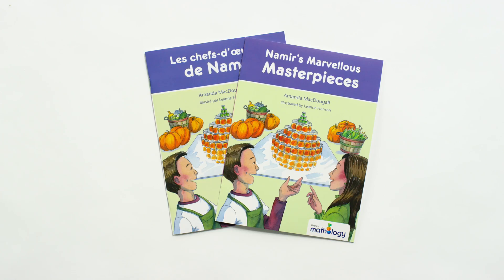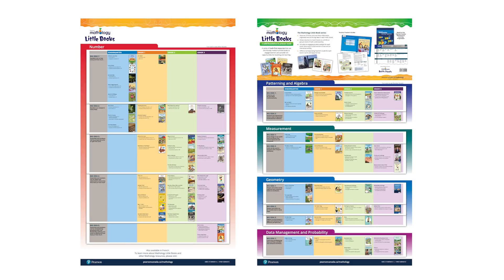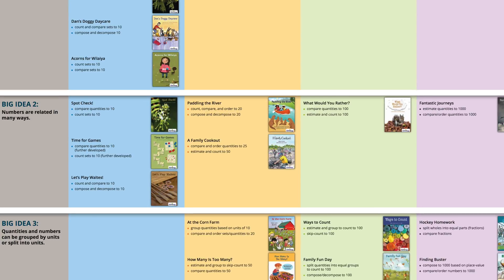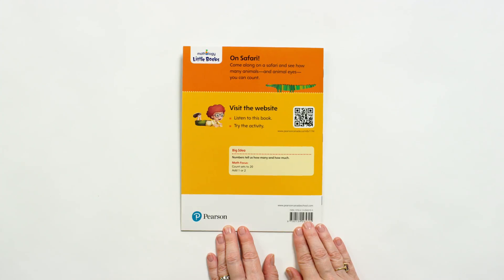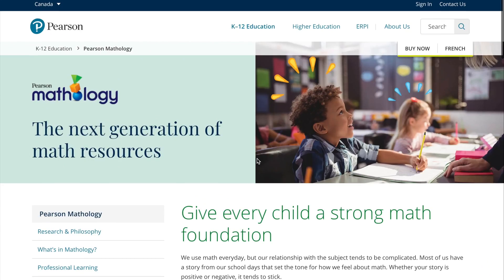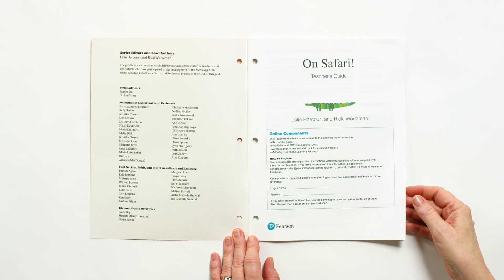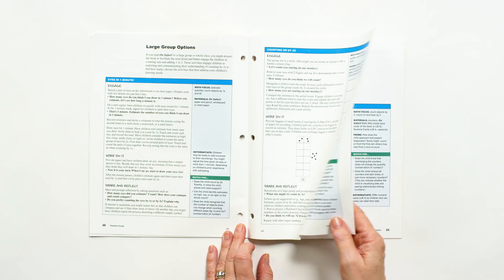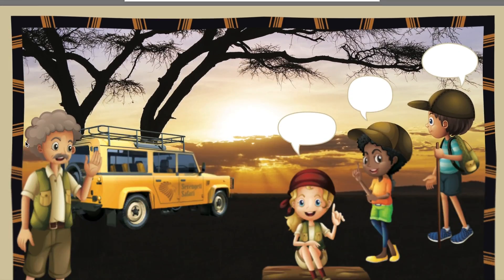Mathology Little Books and Teacher Guides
Mathology Little Books and Teacher Guides are rich math learning resources that span K–Grade 3. This video explores these resources and their related support tools.